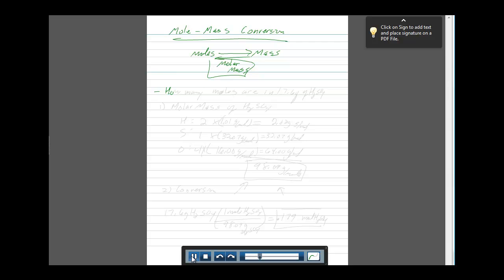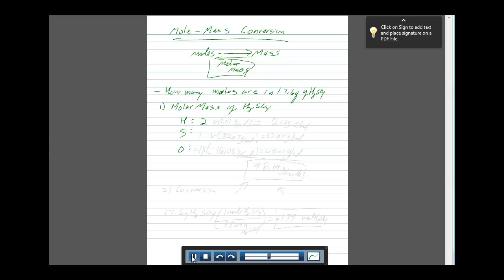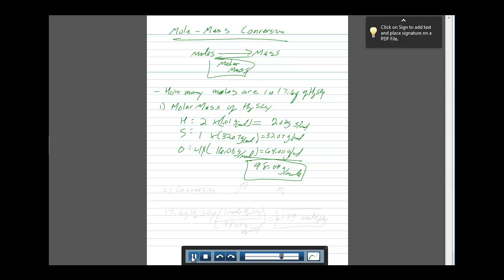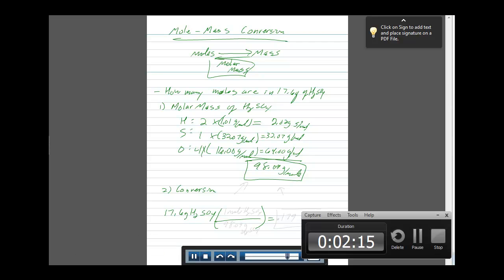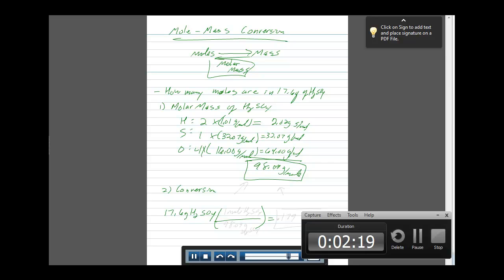Moles to Mass Conversions